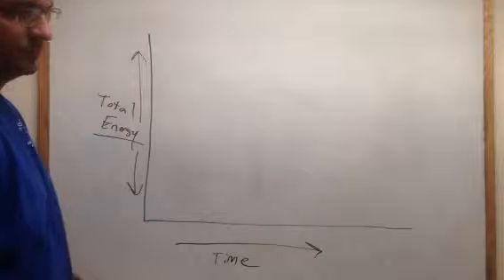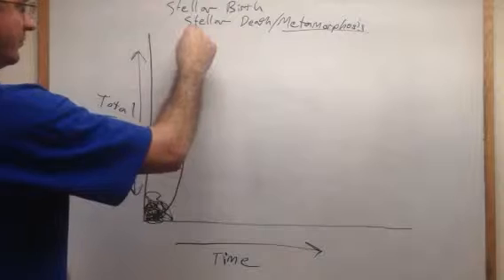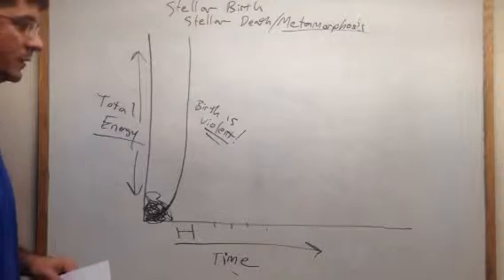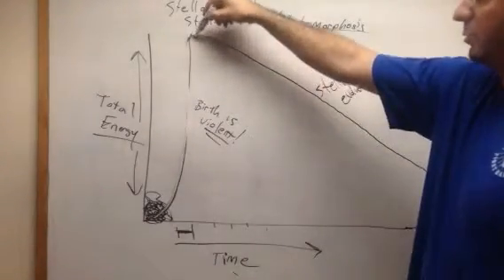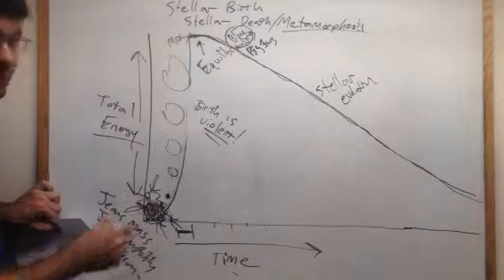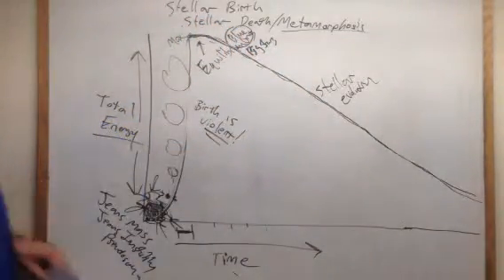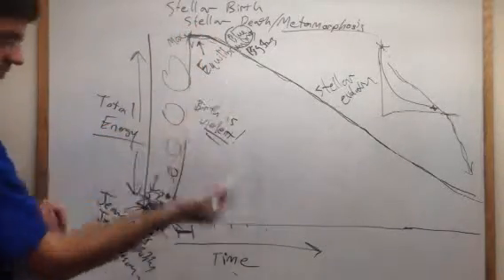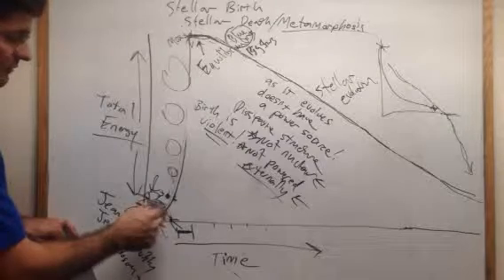Stellar Birth vs. Stellar Evolution